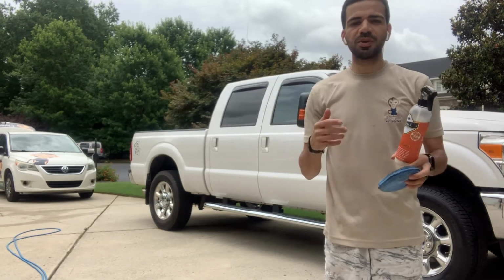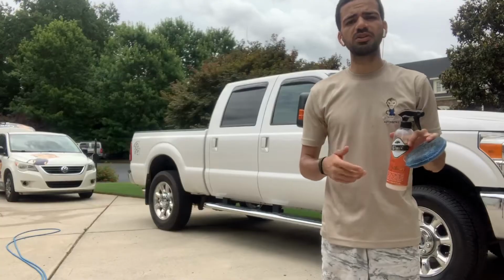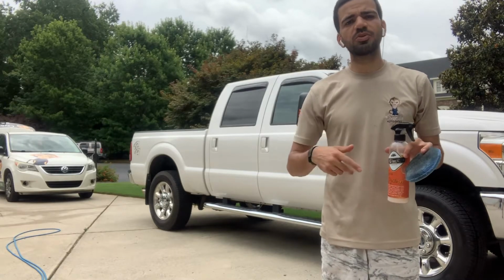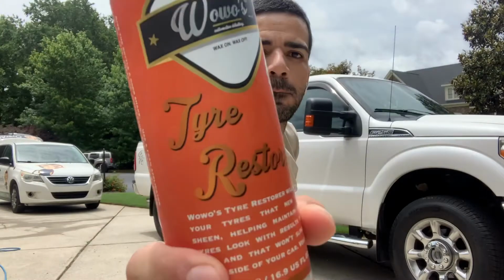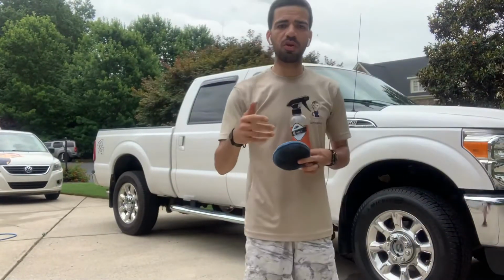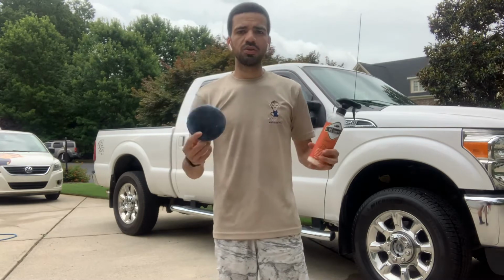Wowo’s tire restore review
Wowos makes some pretty awesome products and this is another one. It’s has its pros and cons but mostly pretty awesome.

You can get it for $14.99 from theragcompany.com